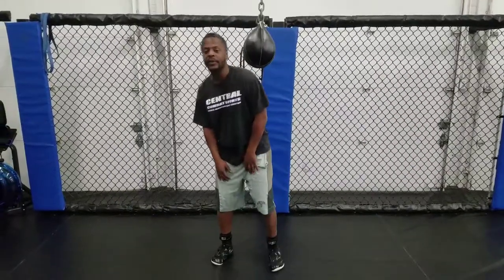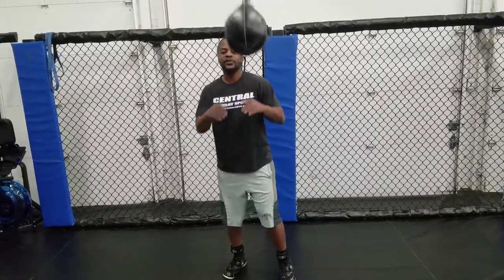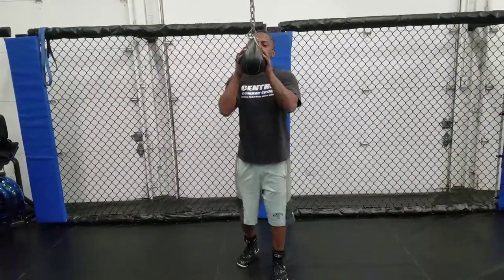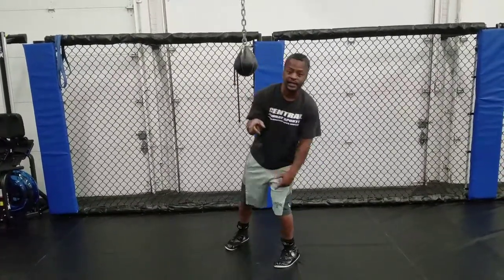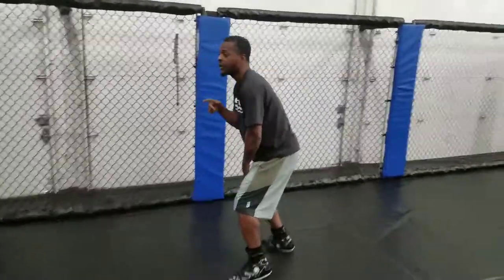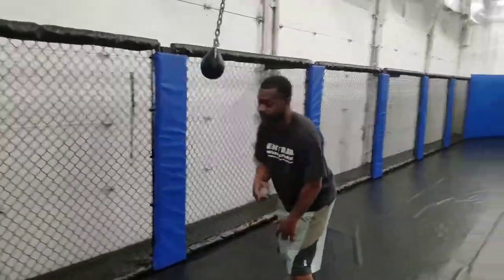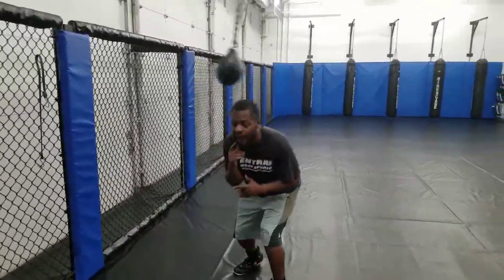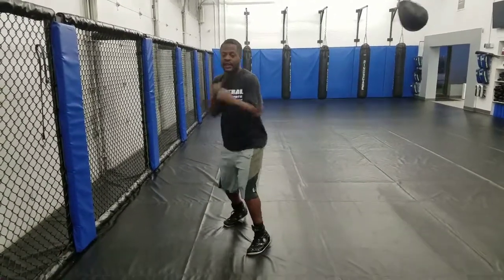How to improve your defense part 2 - Slip Bag BOXING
Blocking punches is good but making your opponent miss completely is even better.